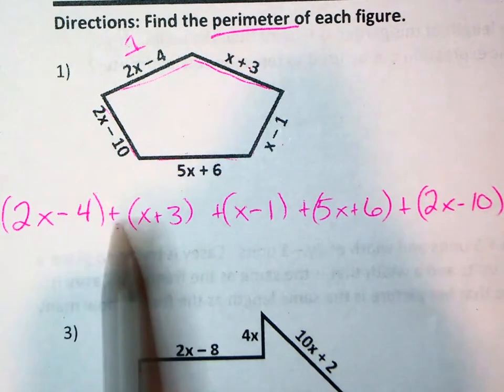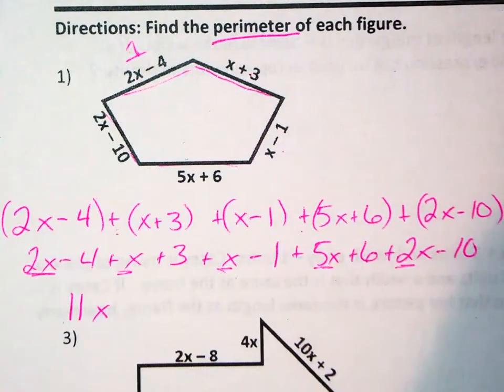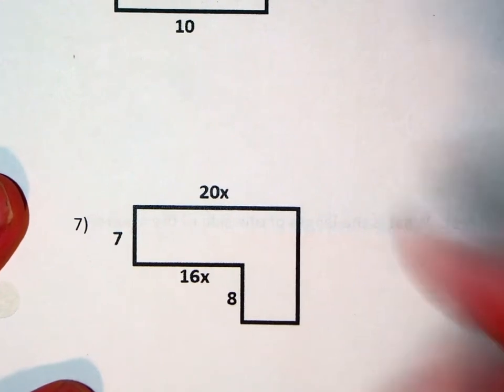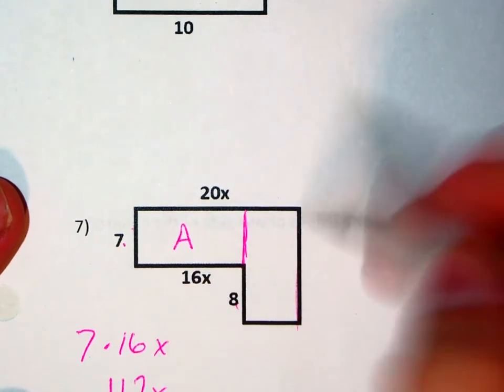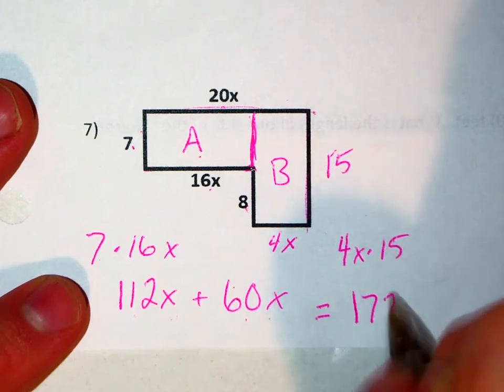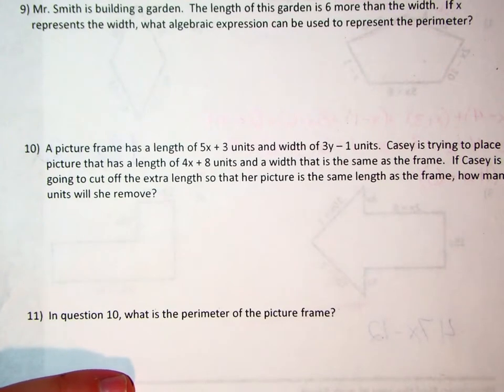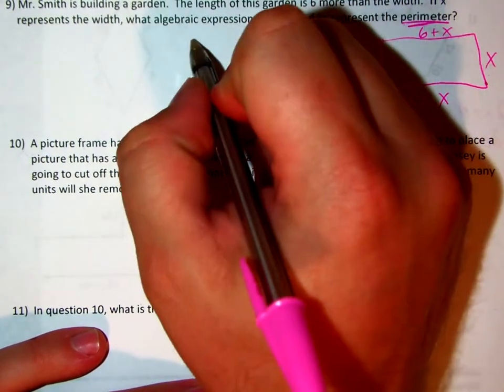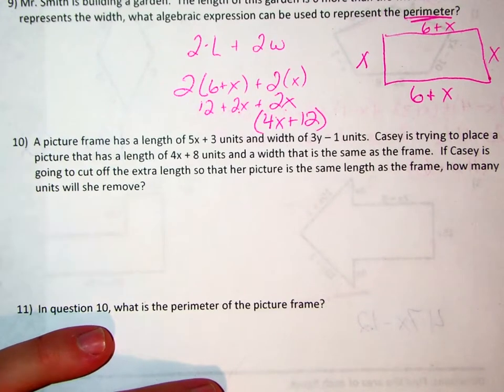Problem Solving wtih Perimeter and Area